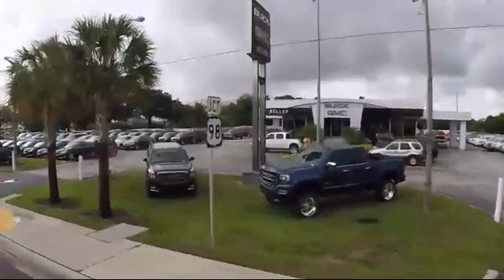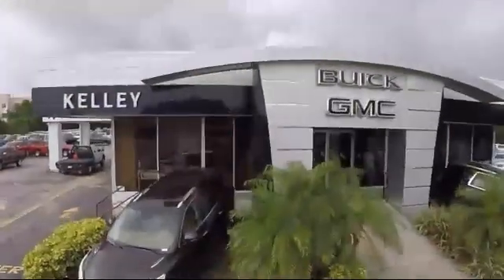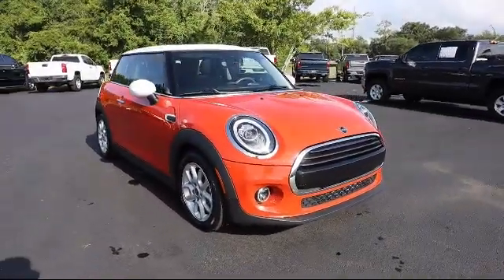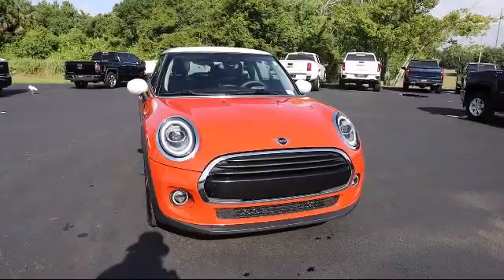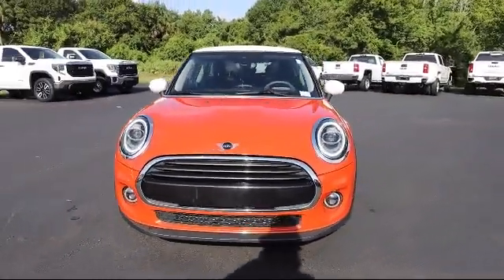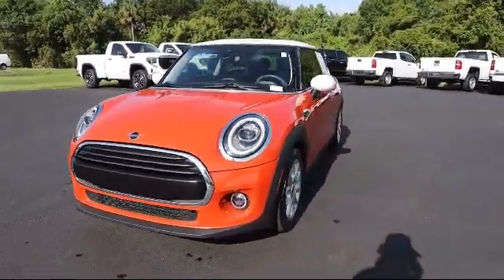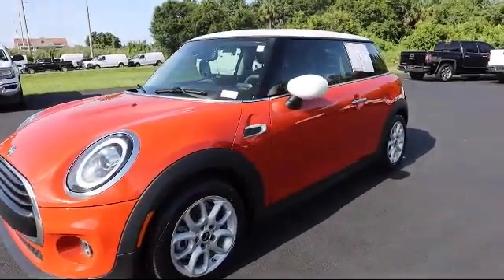2021 MINI Hardtop 2 Door Cooper Bartow Lakeland Auburndale Winter Haven Tampa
2021 MINI Hardtop 2 Door Cooper Stock Number: 22495A Vin:WMWXR3C00M2N93528.

255 W Van Fleet Dr